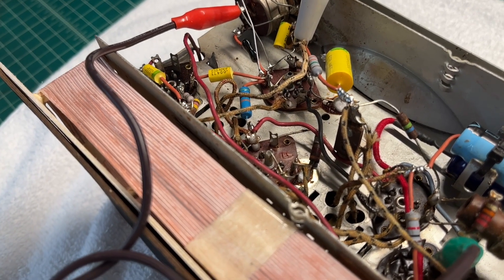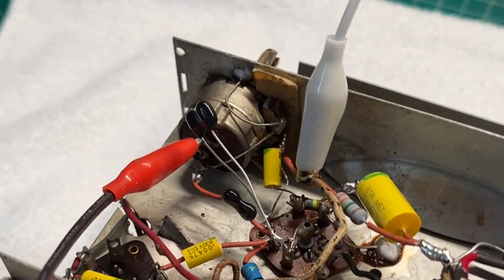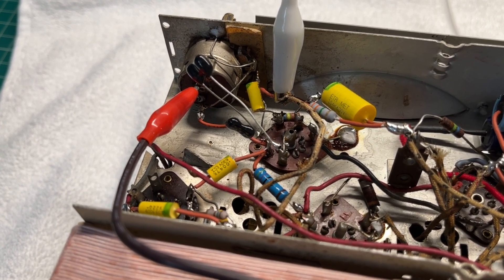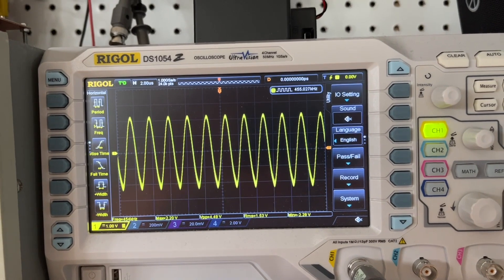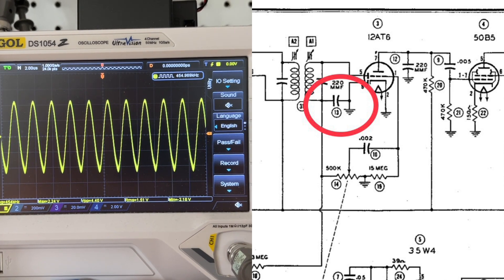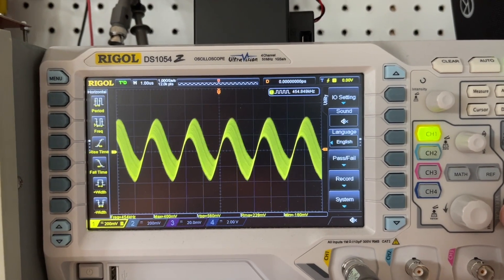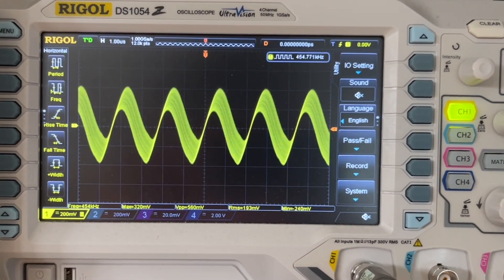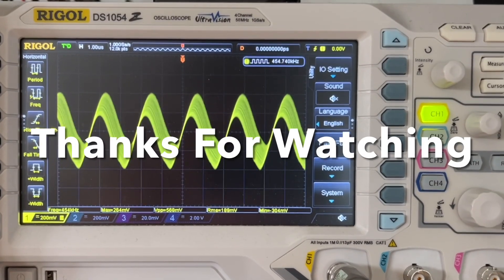Emerson 588A - Diode Filter Explained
A quick look at the diode filter (C13 for reference) and how the 220 pF capacitor filters the IF frequency of 455 kHz in this receiver.